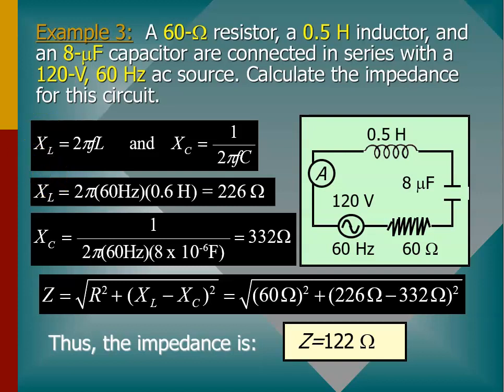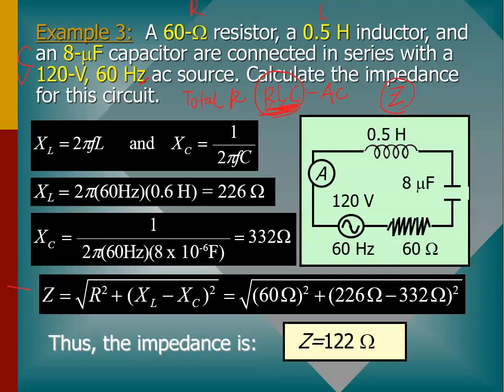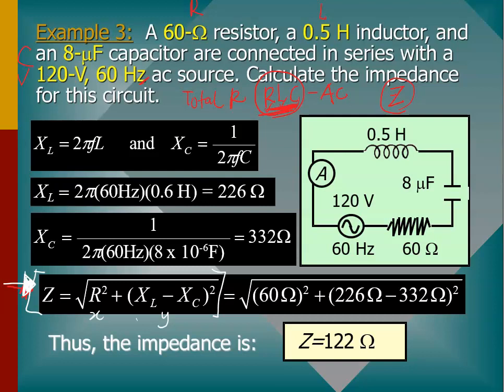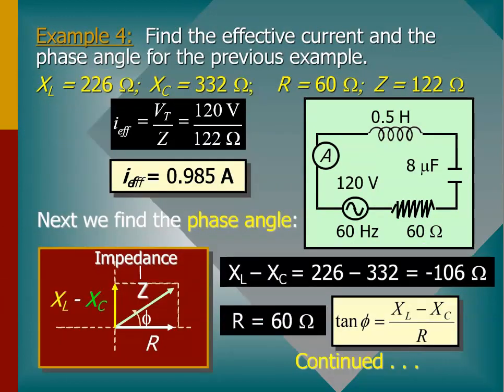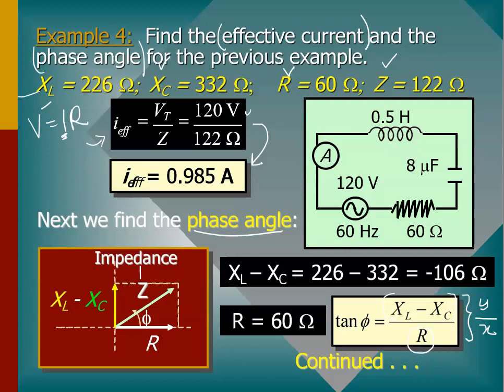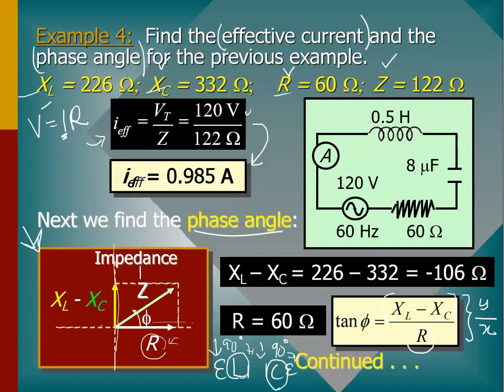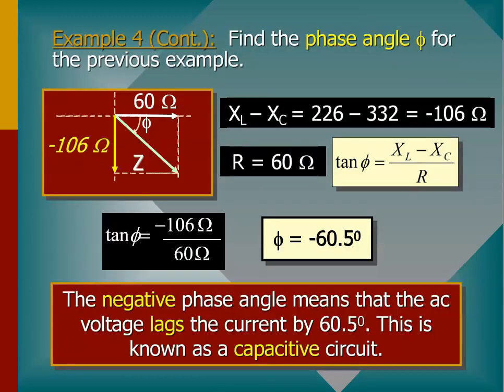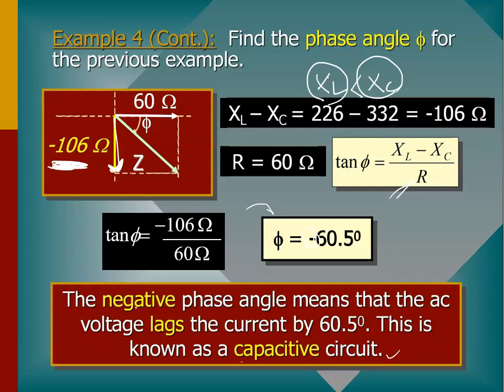CHAPTER 14 EXAMPLE 4